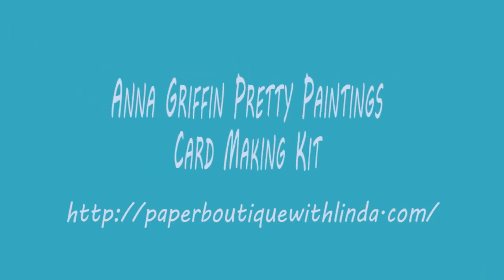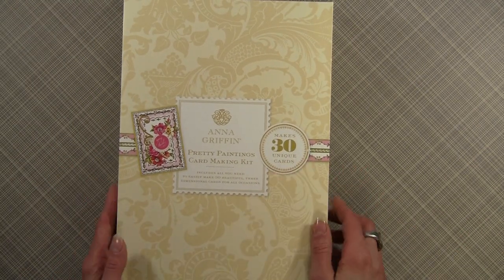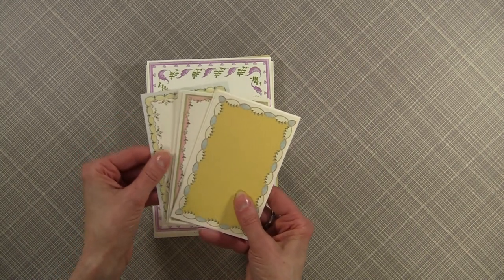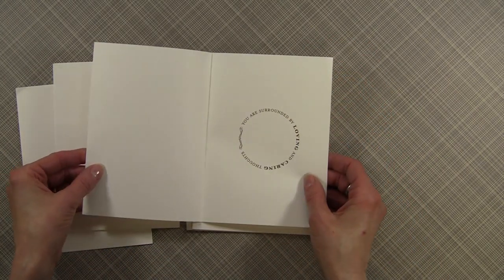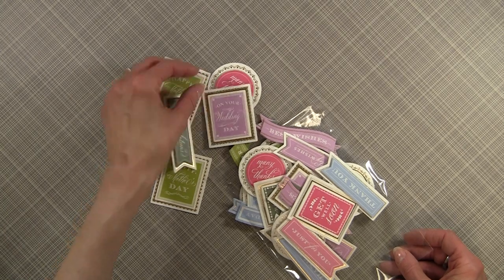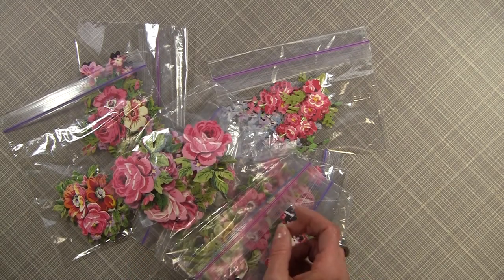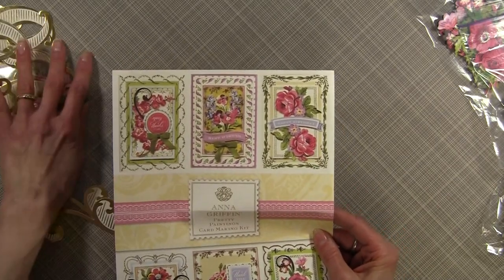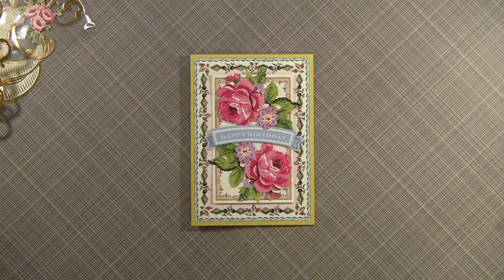Anna Griffin Pretty Paintings Card Making Kit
In the video, I demonstrate Anna Griffin’s Pretty Paintings Card Making Kit